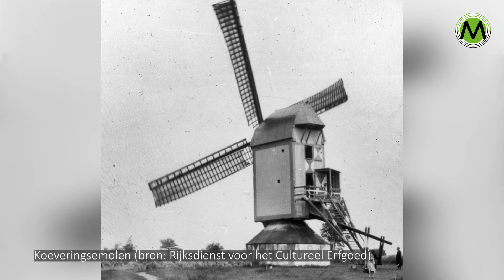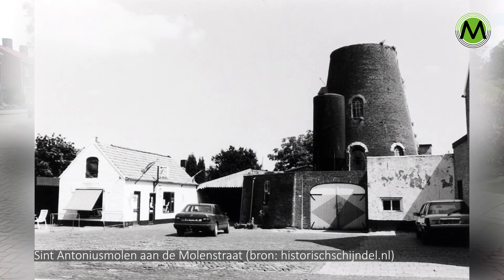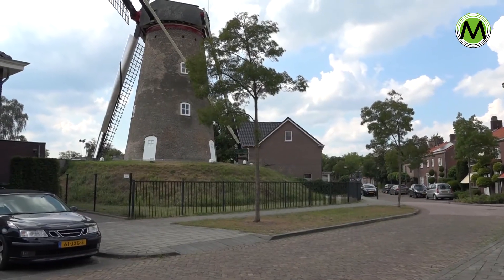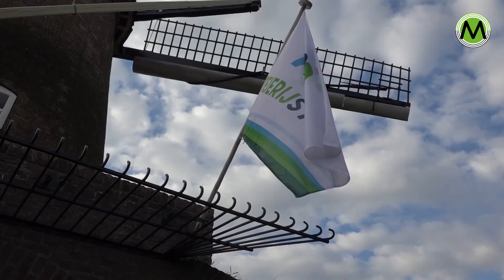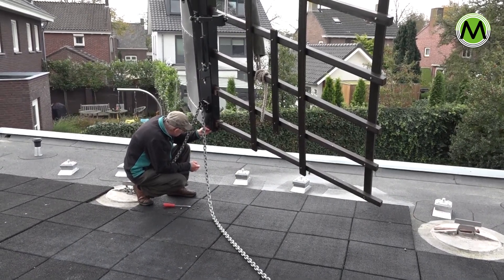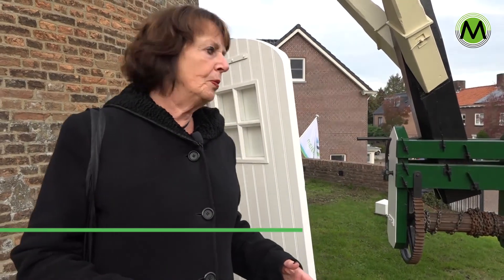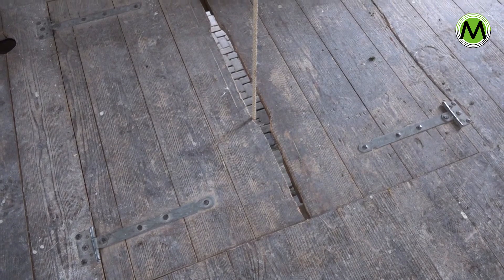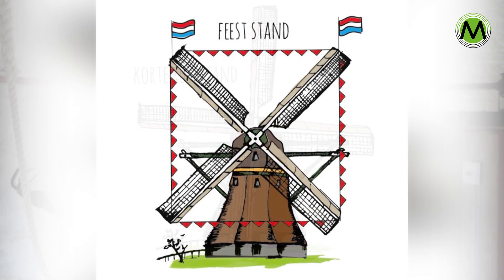Parels van Schijndel deel 4 Molen De Pegstukken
Parels van Schijndel over molen de Pegstukken en het beltrecht

SCHIJNDEL – De vierde aflevering van de Parels van Schijndel gaat over molen De Pegstukken. Programmamaker Jan van Oort ging samen met gids Anne-Marie Cornelissen op stap om in deze serie bijzondere gebouwen en plekken in Schijndel voor het voetlicht te brengen.

Molen de Pegstukken is in 1845 gebouwd als beltmolen. Tot 1990 waren er nog meer dan 10.000 molens in Nederland, nu nog 1000. In Meierijstad staan er nu nog drie. In deze aflevering de geschiedenis van de molen over hoe de molenaar omging met zijn scheprecht en waar een bilhamer voor werd gebruikt.

Parels van Schijndel begon met het verhaal van de Sint-Servatiuskerk op de Markt. In acht afleveringen komen markante gebouwen en plekken in Schijndel in beeld. De serie wordt afgesloten met de beeldenroute. En een ding is zeker. Na het zien van de Parels van Schijndel kijk je met andere ogen naar gebouwen en bijzondere plekken in Schijndel.